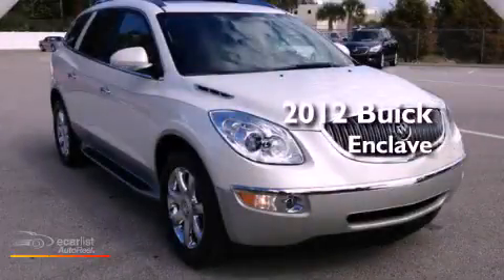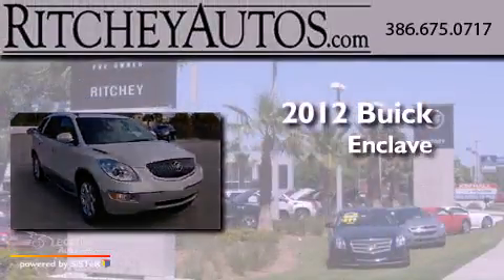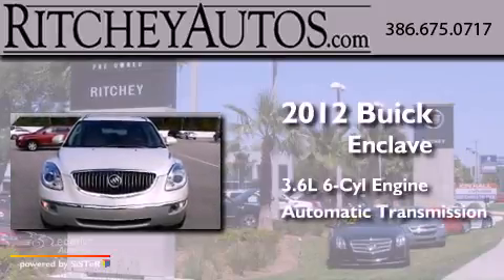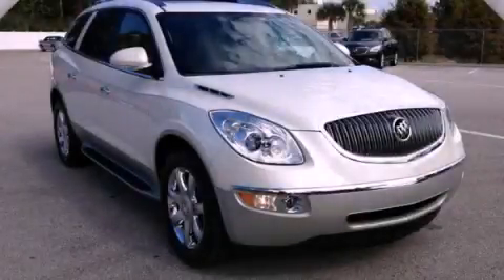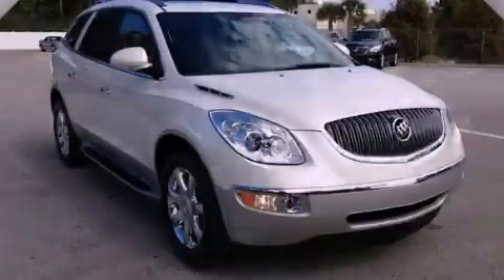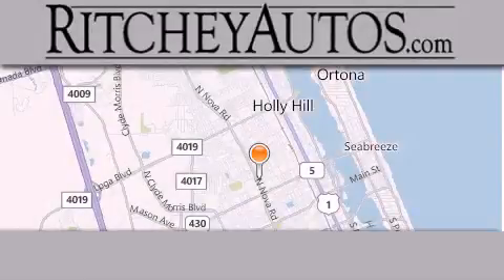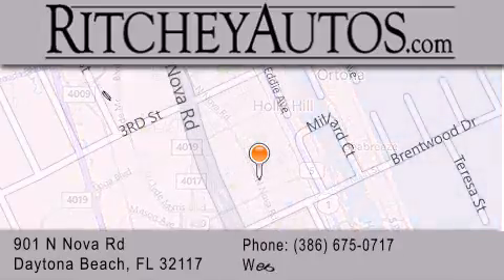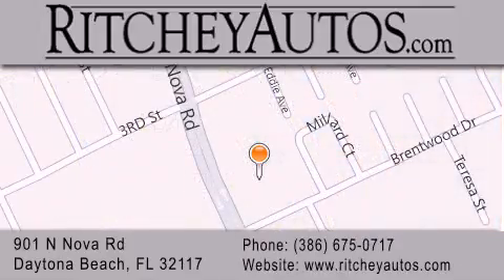2012 Buick Enclave Daytona Beach FL 32117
Year : 2012
 Make : Buick
 Model : Enclave
 Engine : 3.6L Variable Valve Timing V6
 Trans . : Automatic
 Exterior : White
 Miles : 1,909
 Interior : Other